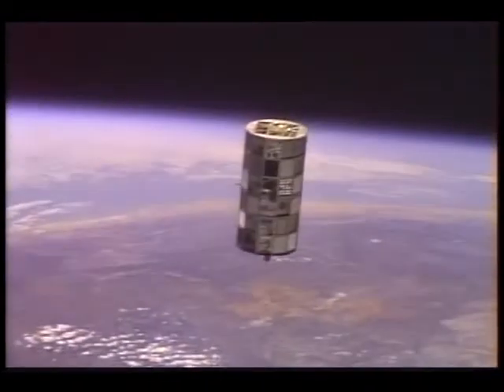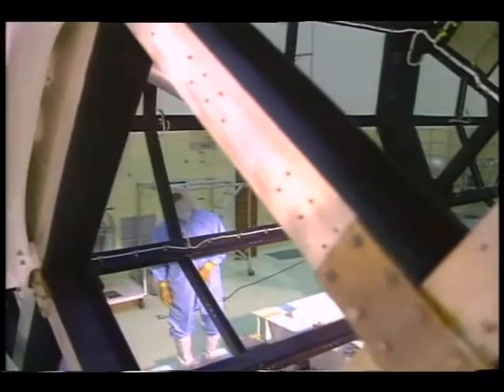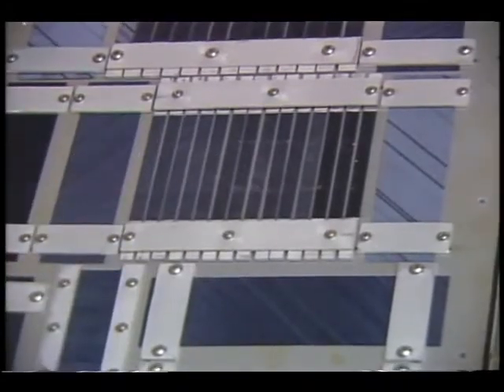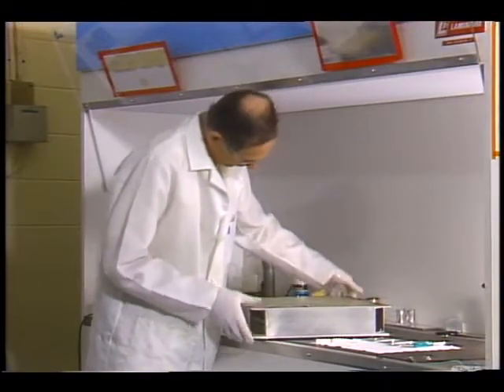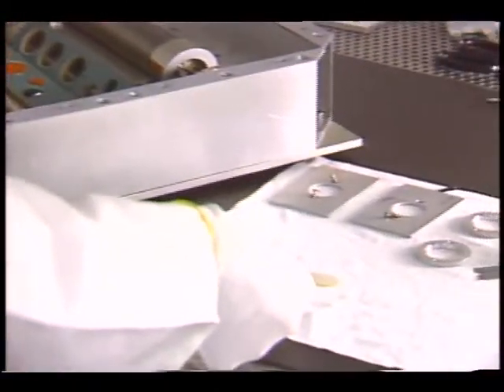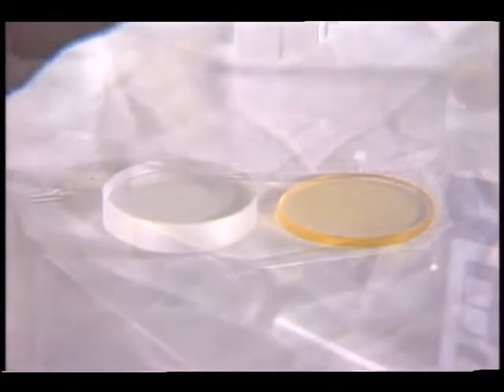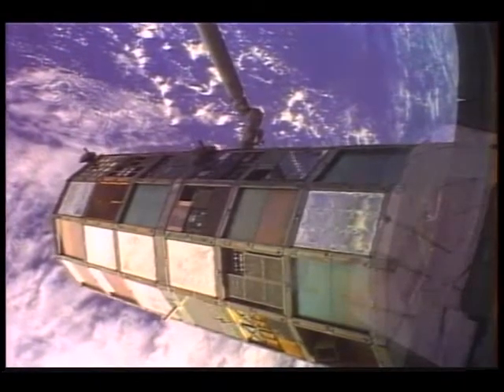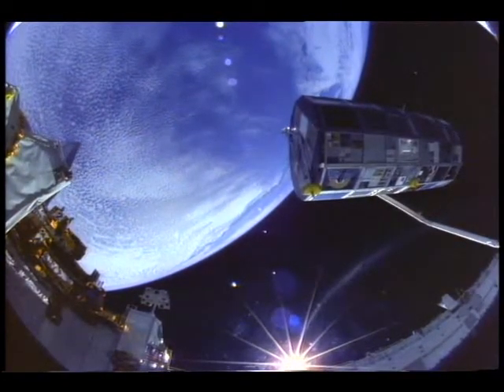LDEF Update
This video explores the research being done on the Long Duration Exposure Facility (LDEF), a satellite carrying 57 experiments designed to study the effects of the space environment, which had been in orbit for almost 6 years, and was retrieved and brought back to Earth by the Space Shuttle astronauts. The video shows scenes of the retrieval of LDEF, as well as scenes of ongoing research into the data returned with the satellite from experiments on external coating, contamination of optical materials by thermal control paint, the effects of cosmic rays on different materials, and the effect of the space environment on 12 million tomato seeds that have since been planted. Released Oct. 1990.